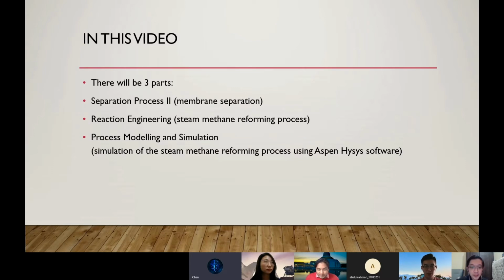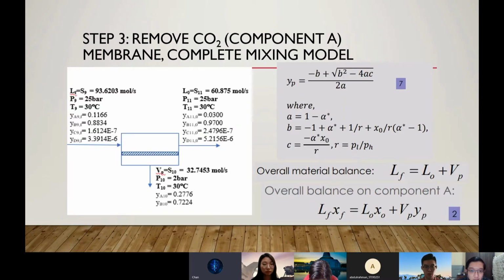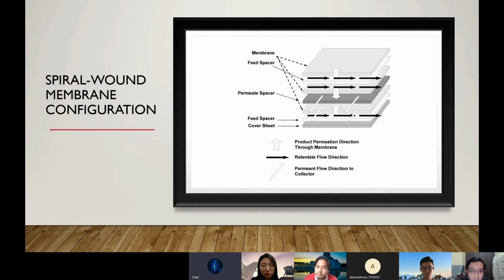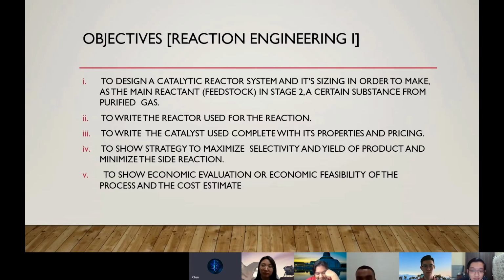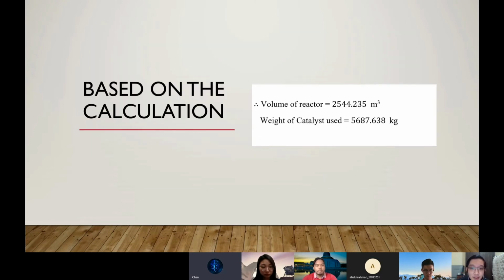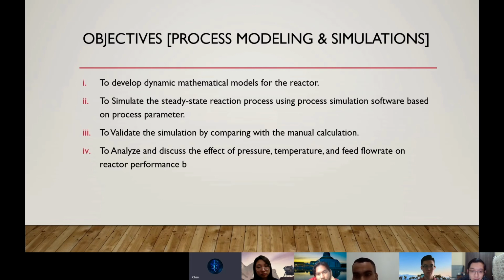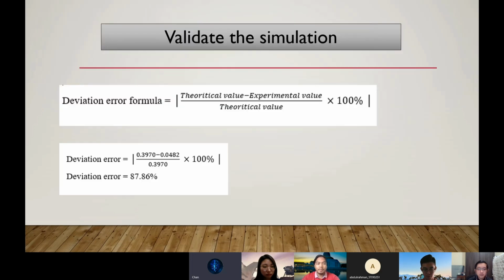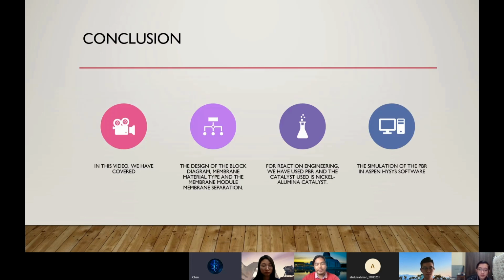CHEMICAL ENGINEERING SECOND YEAR SECOND SEMESTER SEPT 2020 - GROUP 2E